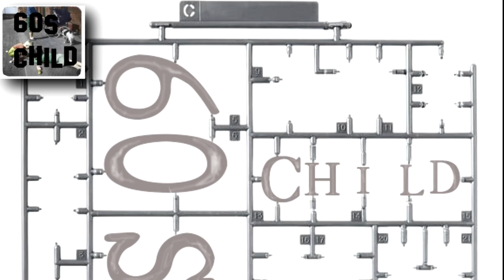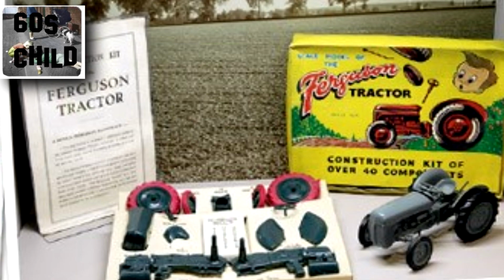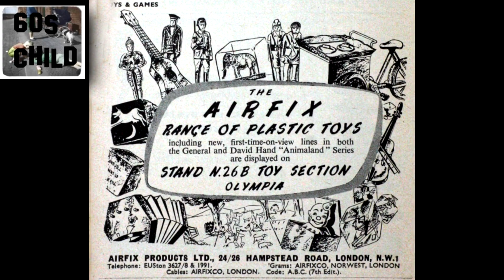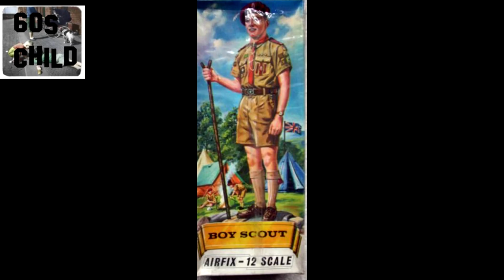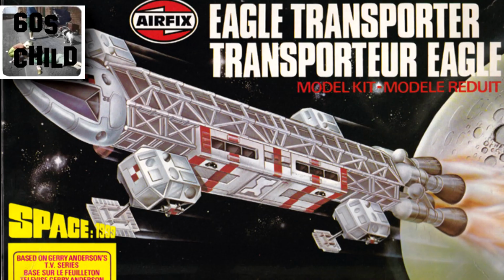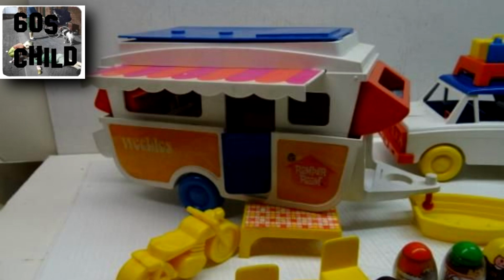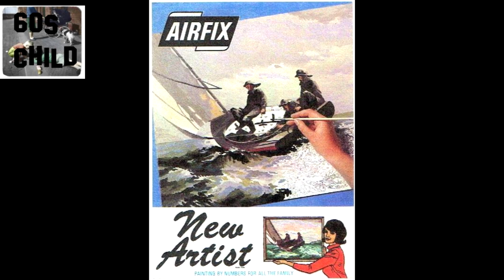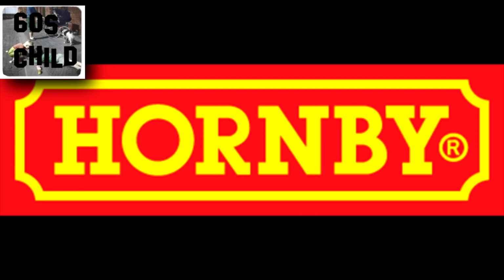Airfix a British Icon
Airfix models played a big part in 60's  kids, lives this short video celebrates the kits that are now part of our culture, did you build them and if so what were your favourites ? let me know in the comments.